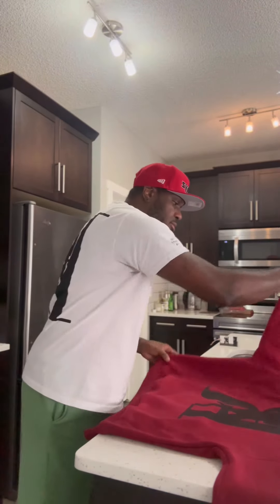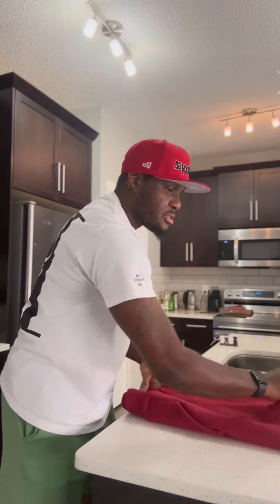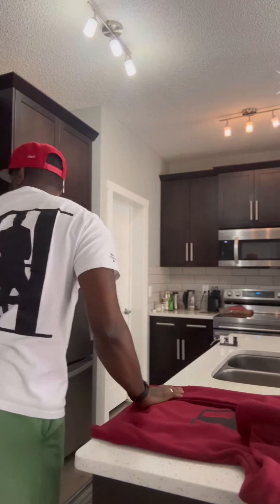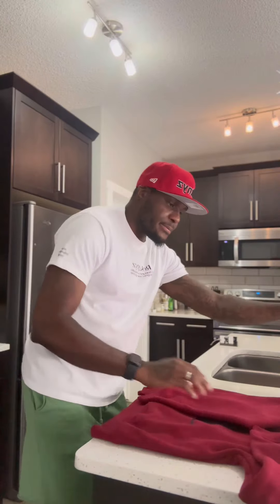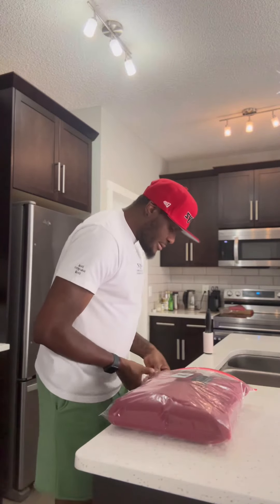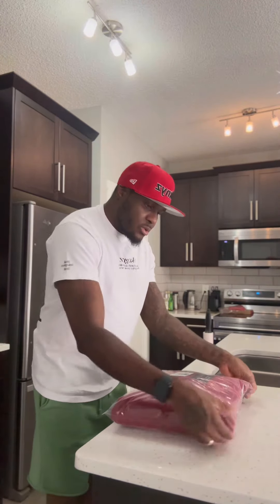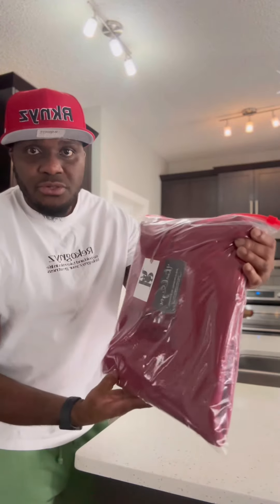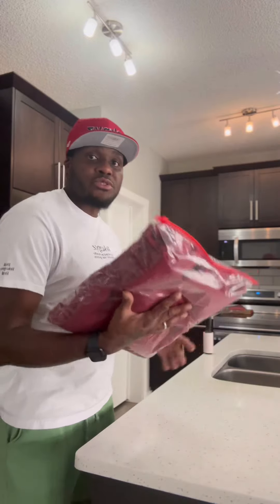Another happy Client 🫡😃